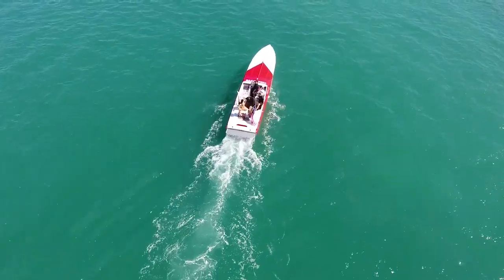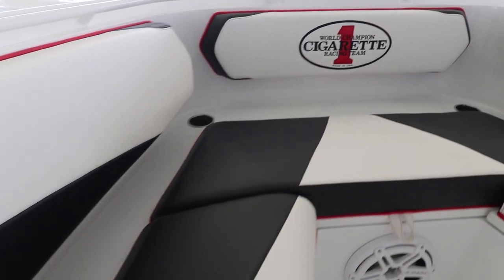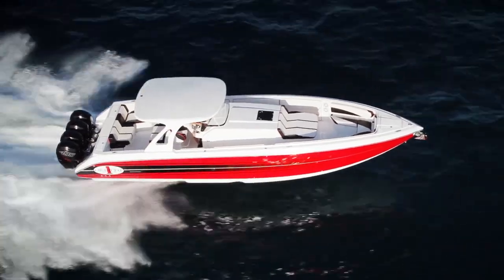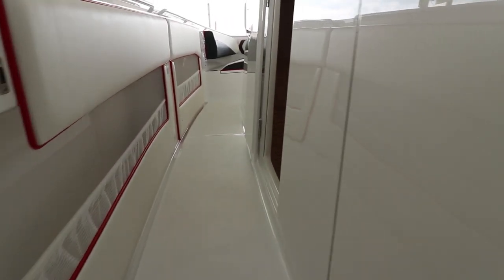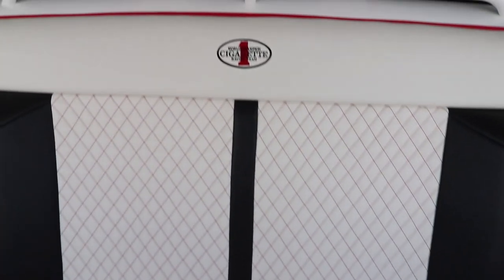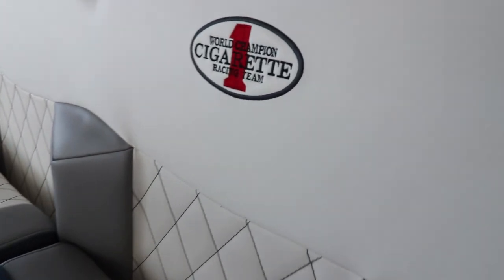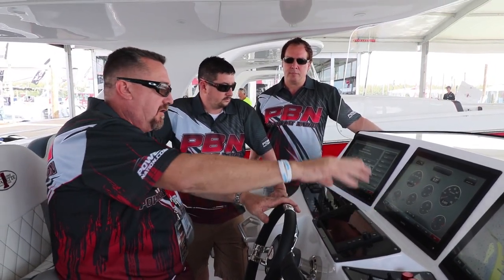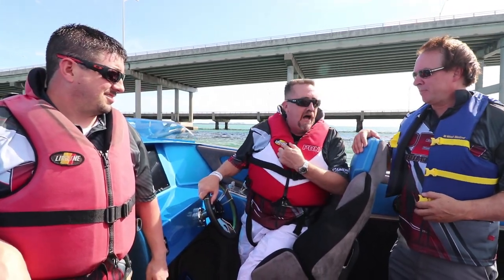Powerboat Nation Rocks the 2017 Miami Boat Show - Part Four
In this episode, we’re in for round four at the 2017 Miami Boat Show. After checking out the AMG–Cigarette 50 Marauder, testing out the awesome 426 SKATER and 32 Sunsation CCX from Performance Boat Center, we’re taking a look at two center consoles from Cigarette, the 42 Huntress, and 42 Huntress GTO. These feature packed center consoles have plenty to love and the performance to match.

Thanks to Cigarette Racing for running footage of the 42 Huntress GTO.